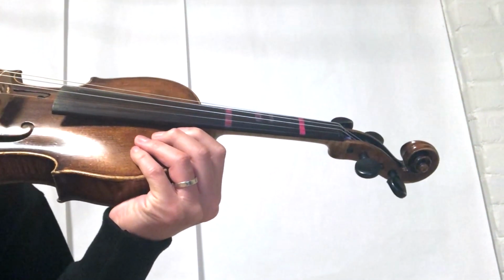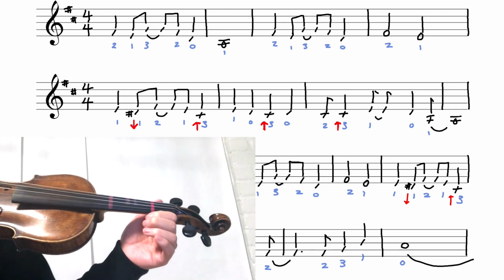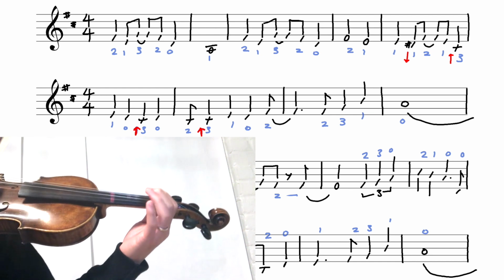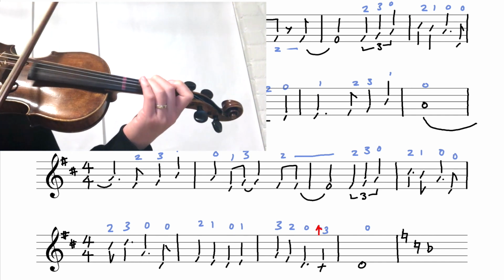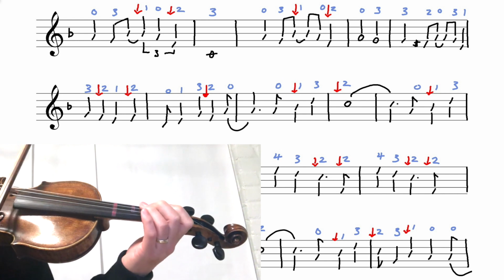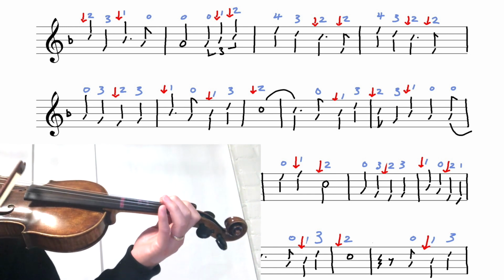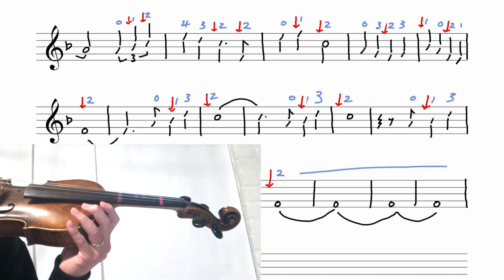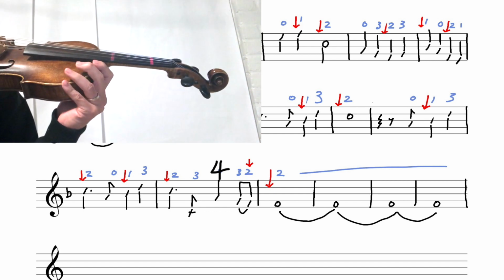How to play A Whole New World on Violin w. Sheet Music [Aladdin]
Hi guys, it's been awhile. Crazy busy over here but I am back. Let us learn A Whole New World from Aladdin.

keep on practicing,

Tay

4to6strings